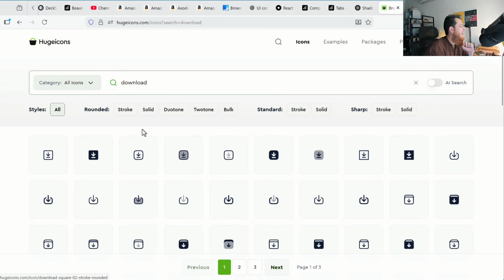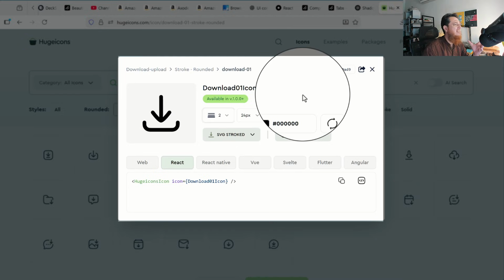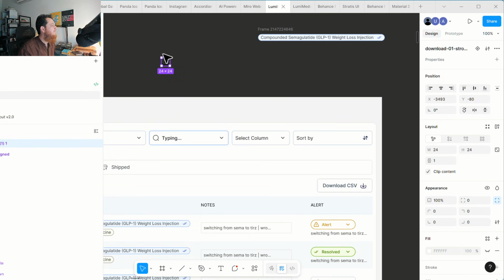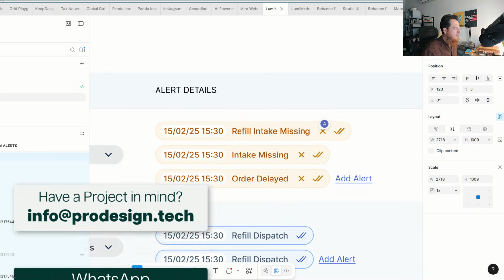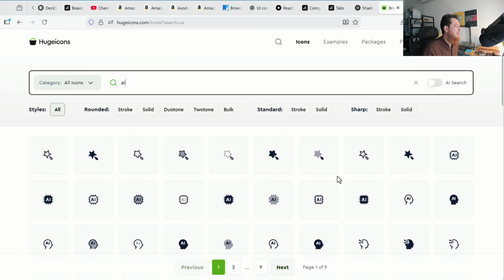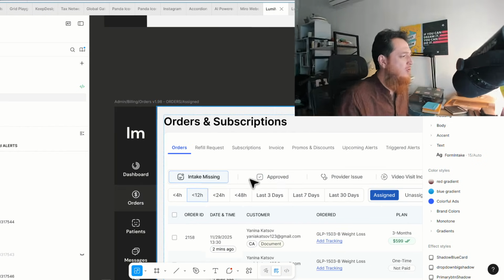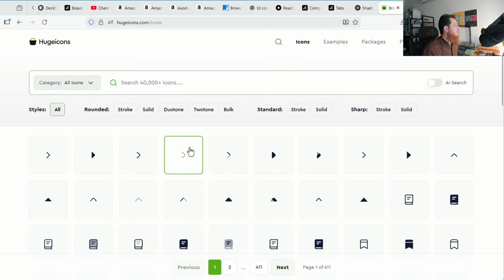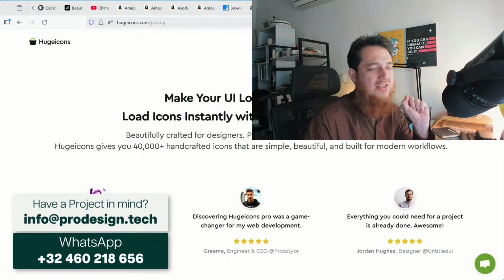The BEST Icon Library for UI Designers in 2025 Revealed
40,000+ Premium Icons Every Designer Needs

In this video, I review HugeIcons Pro — the icon library that has completely transformed how UI Designers approach iconography. With 40K+ beautifully crafted icons, HugeIcons is hands-down the most sleek, modern, and versatile icon set available in 2025.

What makes HugeIcons different?

✨ Perfect icon design – The attention to detail, geometry, thickness, spacing, and the rounded corners are unmatched. These icons look premium in every interface — web apps, mobile apps, SaaS dashboards, and branding projects.

🎨 Tons of styles & variations – Whether you need outline, solid, duotone, playful, minimal, or bold styles, HugeIcons has everything. You won’t waste time searching random icon packs again.

👥 Used by top-tier UI Designers – Many leading designers and design teams rely on HugeIcons in their real-world UI projects because of its scalability, consistency, and aesthetic perfection.

💬 Request custom icons – Can’t find a specific icon for your design? HugeIcons has an active Discord community where you can request new icons and they actually add them!

If you're a UI/UX Designer, Product Designer, or SaaS Founder, this investment is a no-brainer. Stop using outdated icon packs and elevate your designs with a library that looks professional, consistent, and premium in every pixel.

And yes — this is the icon library I'm sticking with in 2025.